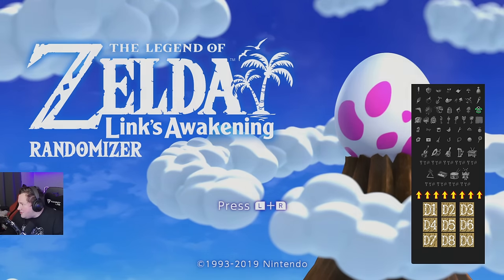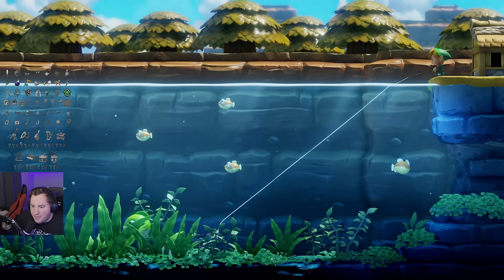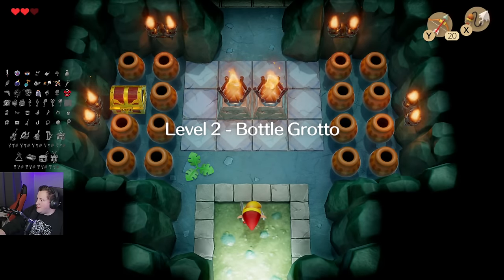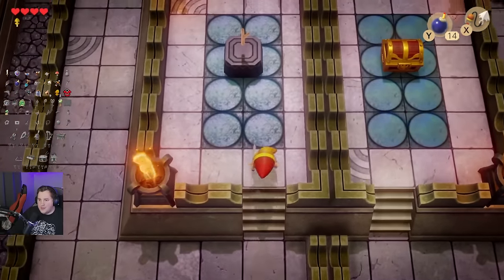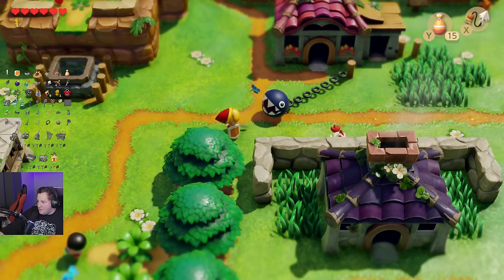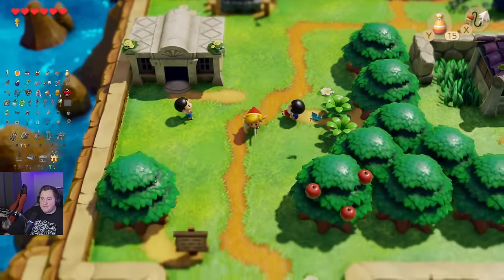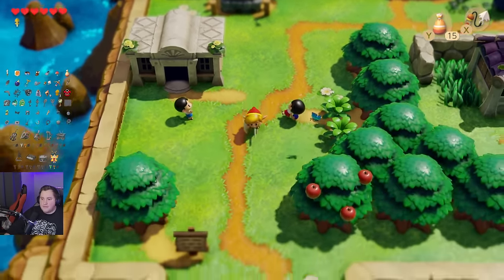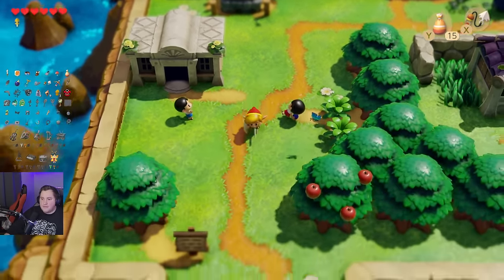LINKS AWAKENING RANDOOOOOOOO (pt 1)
Links Awakening was probably my 3rd favorite Zelda growing up (behind ALTTP and OOT of course) but I definitely remember staying up late with a light under the covers playing my gameboy 8)

The Switch Remake of the game has a randomizer !! (although it's very early in development with basically 1 core dev)
excited to see how this game plays and to see how it improves in the future :)

with a lot of these newer game randomizers they're kind of a pain to set up but once it's set up it is super easy to do again and again